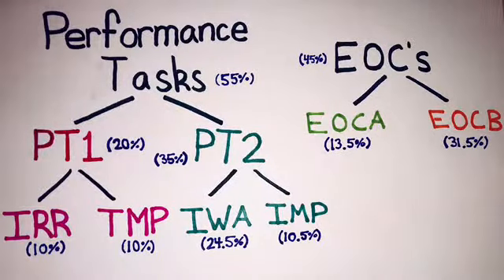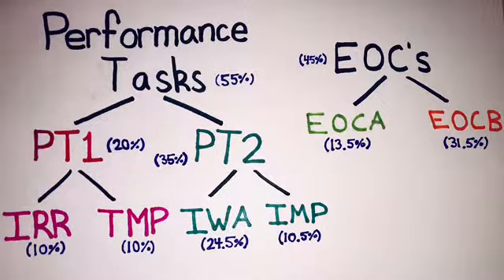AP Capstone Final Project 2018/2019